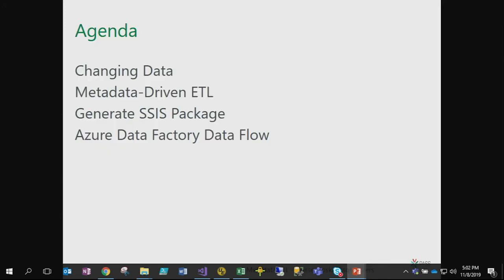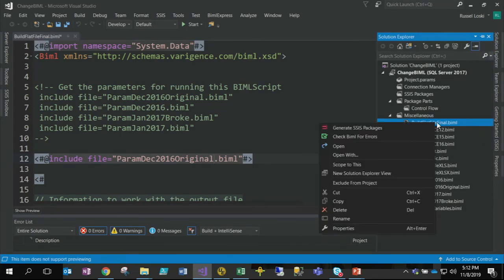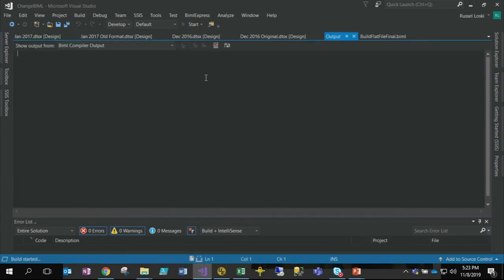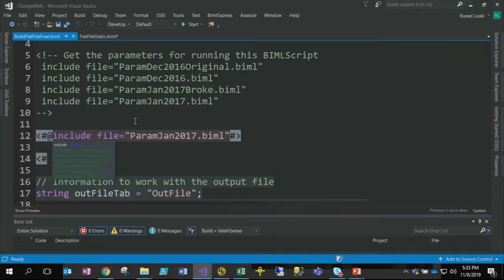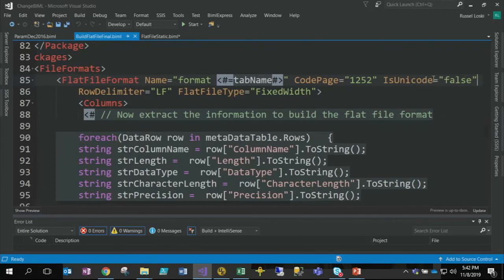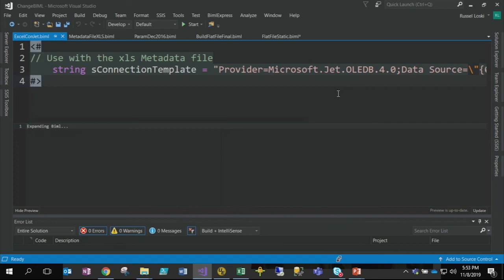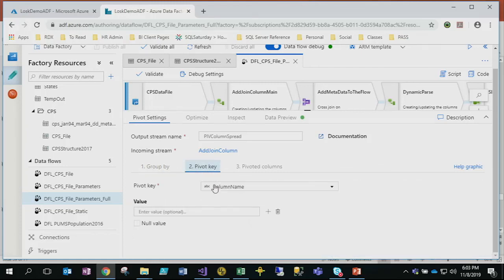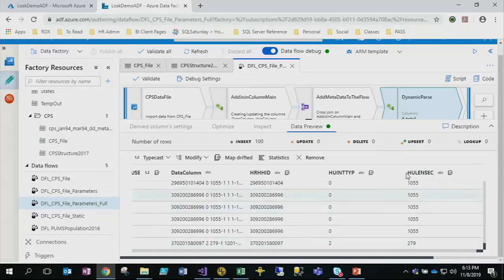Managing ETL Change Using BIMLScript - Russel Loski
Change is constant, especially with source files. Health care claims data files change at least yearly. You develop an SSIS package to load the source file. You meticulously identify each of the columns and map them to the targets. Your package runs fine for months. Then the file format changes. Again, you tediously select each column, etc. Wouldn't it be nice to simply document the structure of the file, the file's metadata, and generate the SSIS from that metadata? Your users demand the documentation anyway. If the file changes, you simply change the metadata.     To demonstrate such an approach, I import some US census data. I create the SSIS package using BIMLScript and metadata. When the format changes, I change the metadata and generate a whole new package. And if your whole ETL approach changes to say Azure Data Factory? I will demonstrate how to generate an Azure Data Factory pipeline from the same metadata.